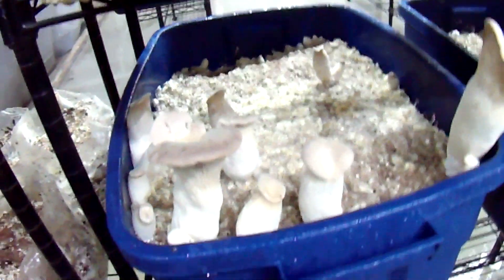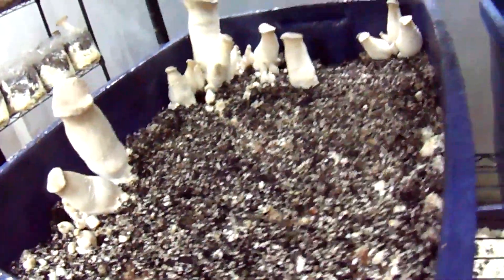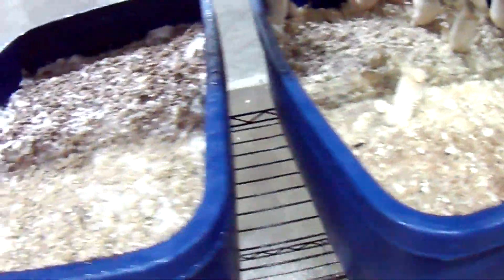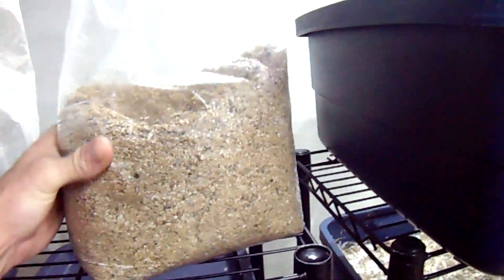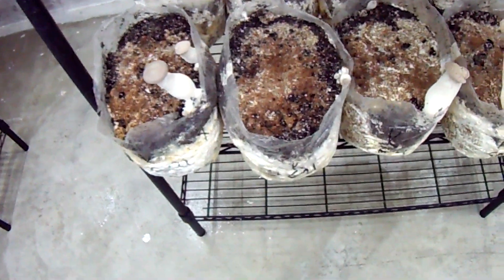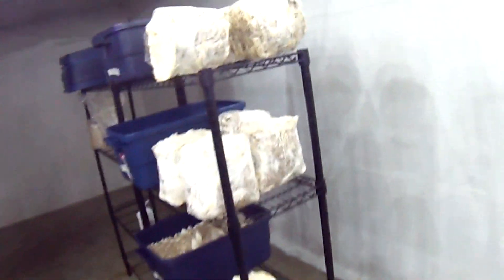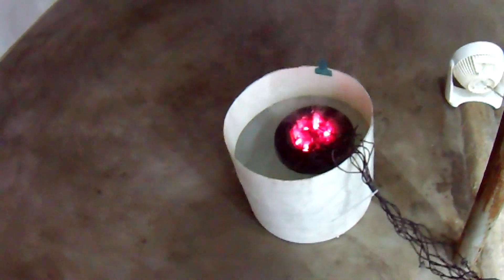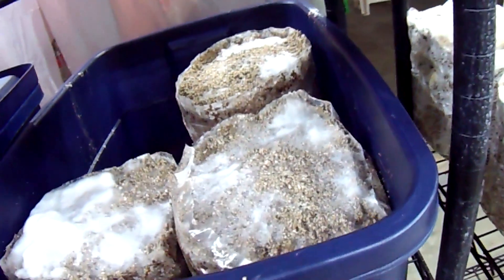Mushroom Adventures Episode 19 Part 9 -- Casing To Increase Mushrooms